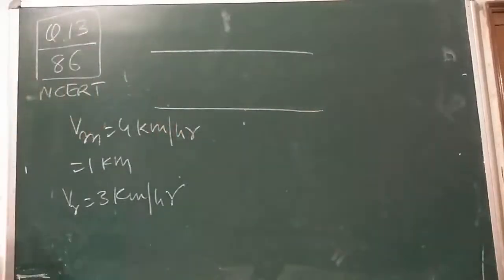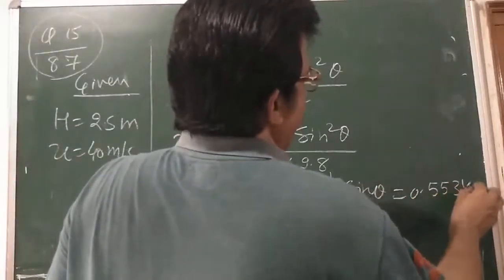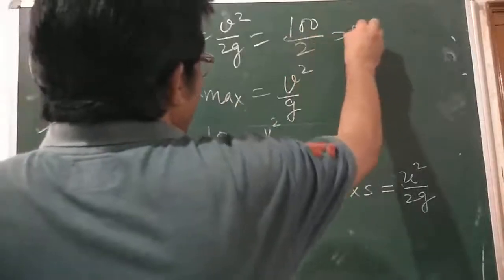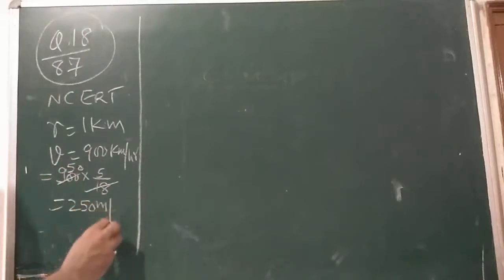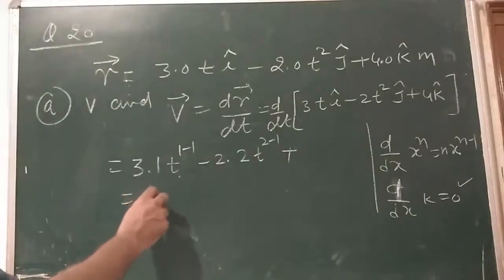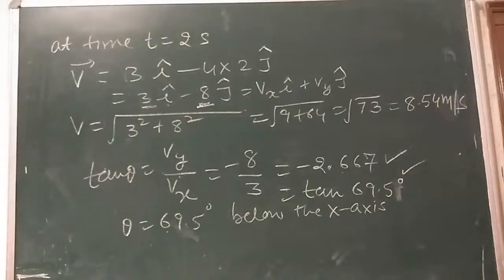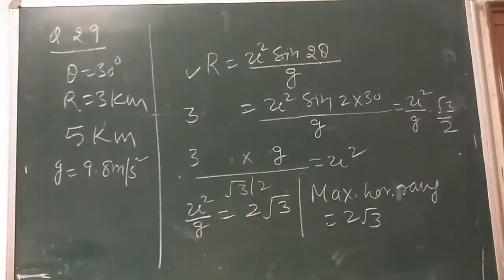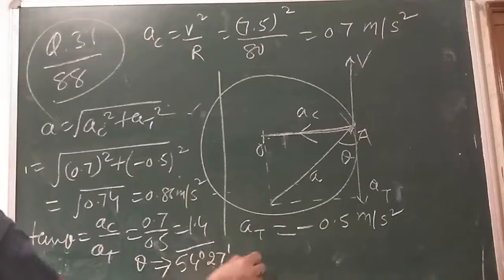XI Dr Puri Motion in plane Num Q13